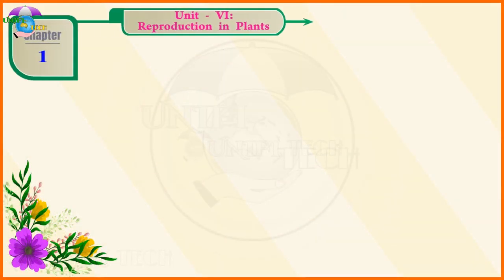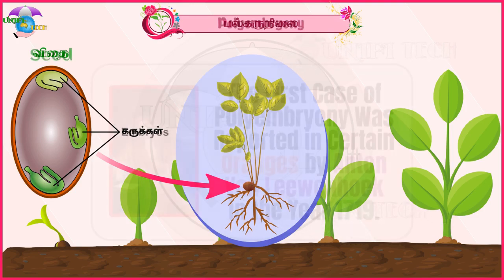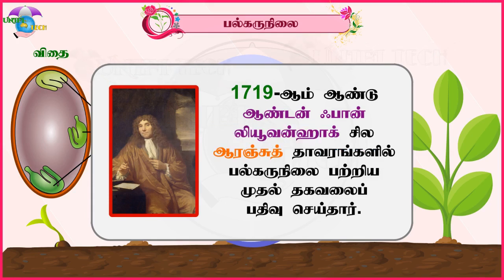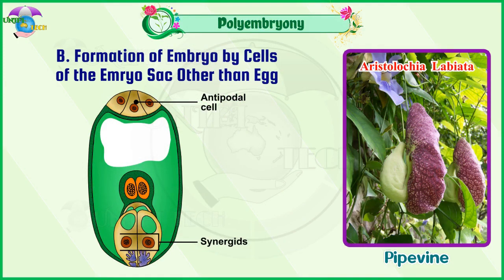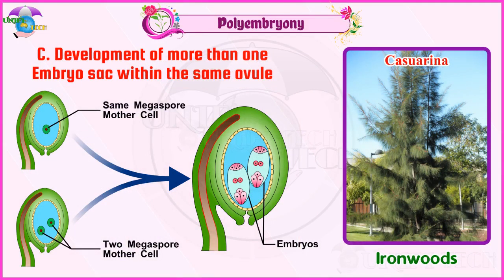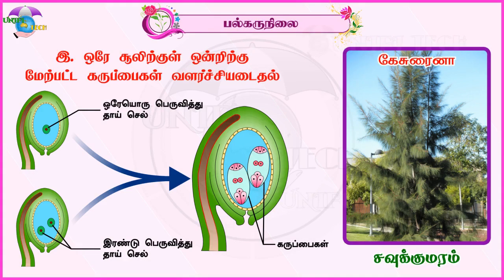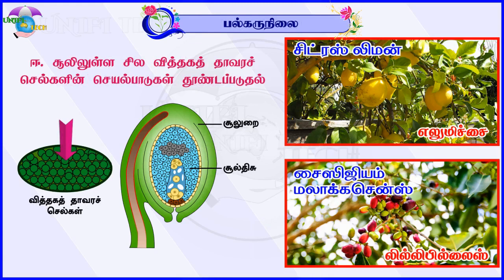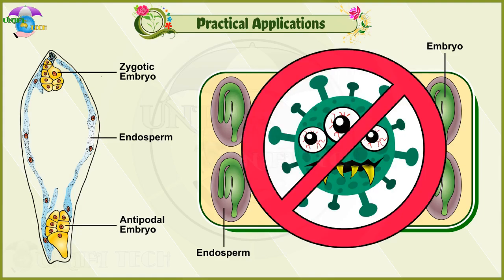12th | Bio-Botany | 1.8 | Polyembryony | English + Tamil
“Reproduction in Plants - Polyembryony” - In this video, Tamil Nadu 2019 Syllabus, 12th Std, Bio-Botany, Chapter-1.8 “Reproduction in Plants - Polyembryony” is given in detail with photos, animations, diagrams.

 We are teaching school subjects like smart class on our channel. We also providing information about education, science, general knowledge, technology, and entertainment.

If you have any questions please do drop us comments

   “தாவரங்களில் இனப்பெருக்கம் - பல்கருநிலை" - இந்த வீடியோவில், தமிழ்நாடு 2019 பாடத்திட்டம், 12-ஆம் வகுப்பு, உயிரியல் தாவரவியல், பாடம்-1.8 “தாவரங்களில் இனப்பெருக்கம் - பல்கருநிலை" பற்றி விளக்கப் படங்கள், அனிமேஷன்கள், போட்டோக்கள் கொண்டு தெளிவாக பாடம் நடத்தப்பட்டுள்ளது.

   எங்களின் Unifi Tech Channelலில் உயர்நிலை மற்றும் மேல்நிலை பள்ளி பாடங்களை திறன் வகுப்பை (smart class) போன்று நடத்த உள்ளோம். மேலும் கல்வி, அறிவியல், பொது அறிவு, தொழில்நுட்பம், பொழுதுபோக்கு, போன்ற தகவல்களை சிறப்பான முறையில் வழங்க உள்ளோம்.

தங்களுடைய கேள்விகள் மற்றும் கருத்துகளை கண்டிப்பாக பதிவிடுங்கள்.

உங்கள் அனைவருக்கும் எங்களின் மனமார்ந்த நன்றிகள்!